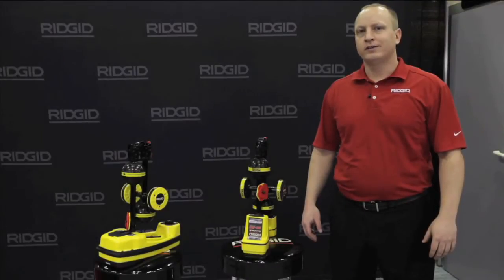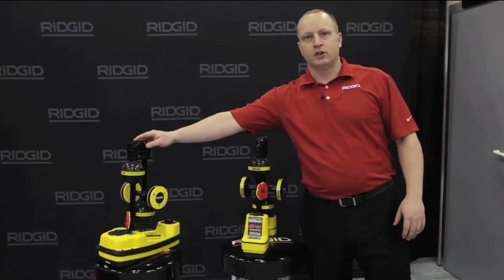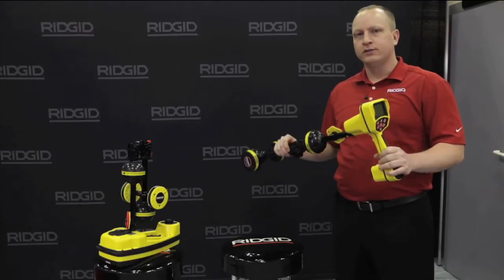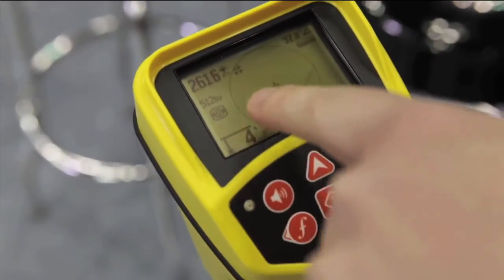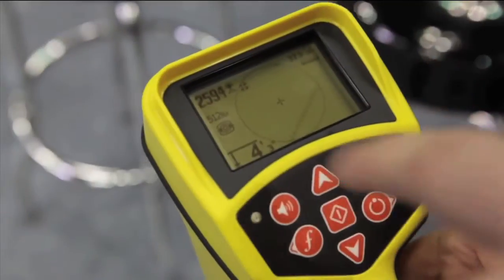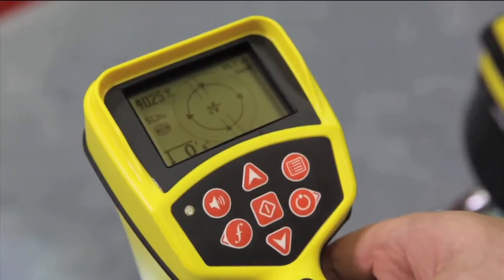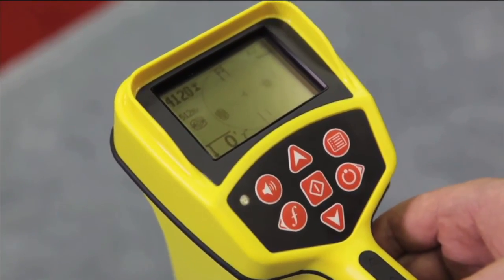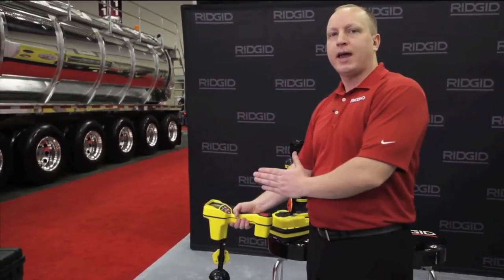Product Line Overview - Utility Locators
RIDGID SeekTech® Locators are lightweight yet rugged receivers that provide all the information needed for faster, more accurate utility locates.